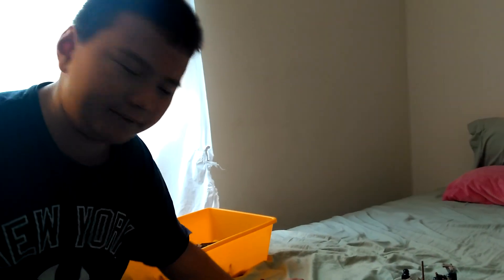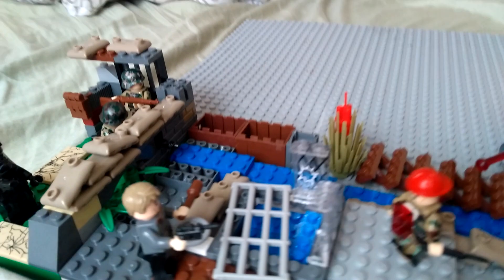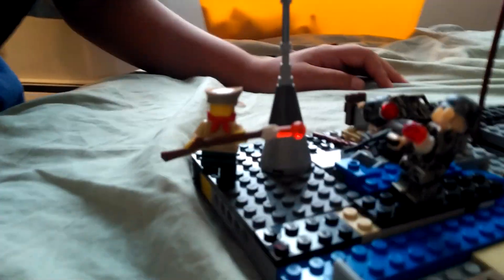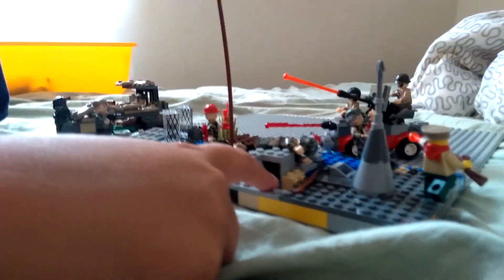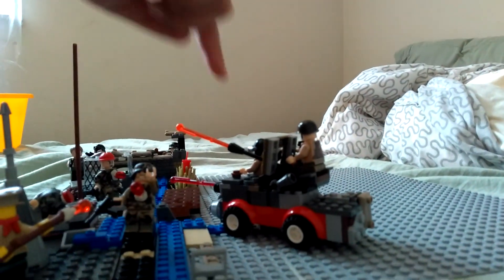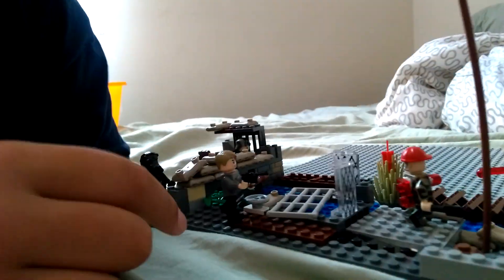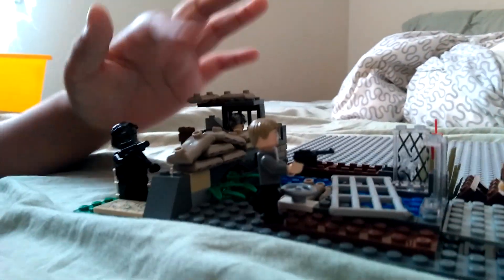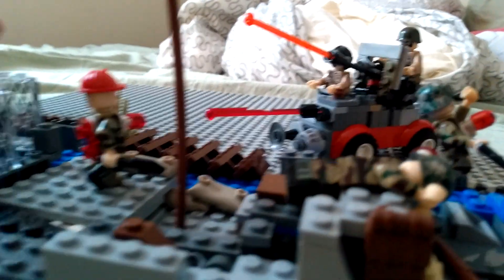Lego WW2 mic defense of the sewers.